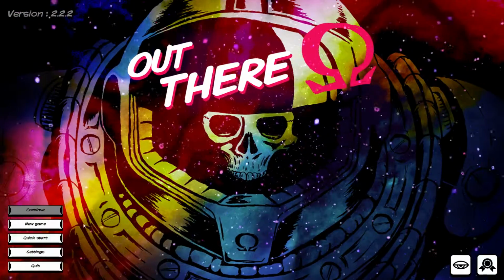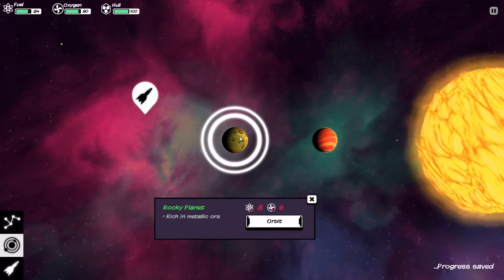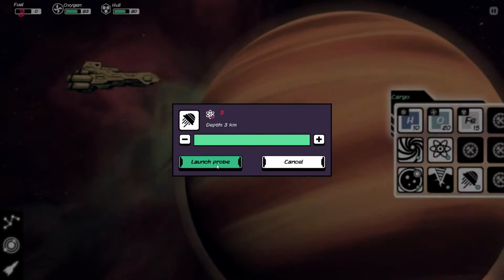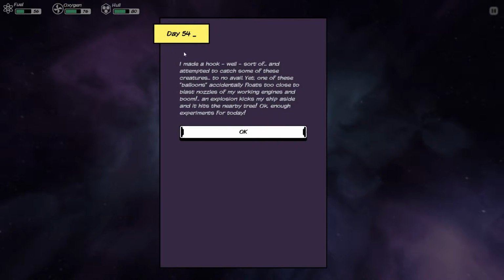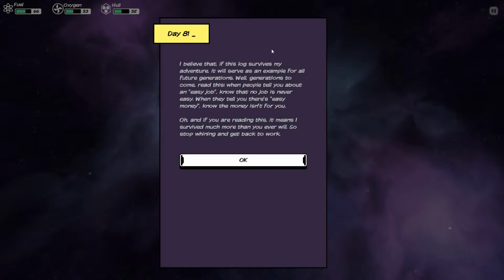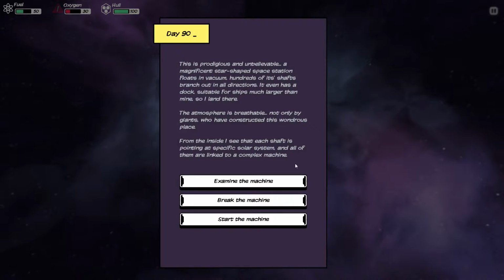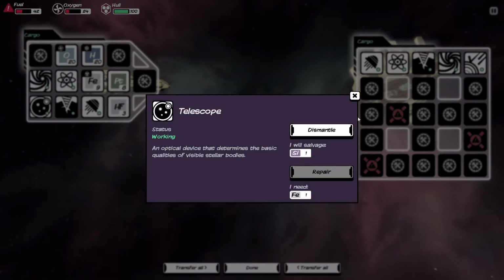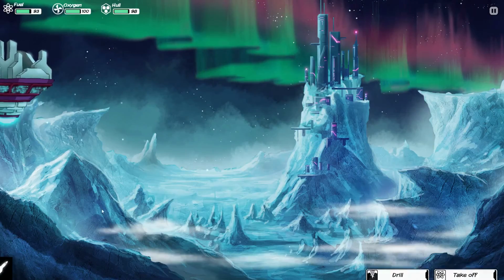Lets Play Out There: Omega Edition 1 - How To Play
Hey Guys, and Welcome to Out There: Ω Edition.  Out There is an award-winning space exploration game blending roguelike, resource management and interactive fiction.

You are an astronaut awaking from cryonics not in the solar system, but... out there... in a far and unknown place of the galaxy. In Out There, you will have to survive, tinkering your ship with what you can gather drifting in the void, and spot garden planets to refill your oxygen supply.

Space is an hostile place ; dangerous and mysterious adventures will mark each step of your travel. You will not only meet intelligent species that won’t care about you, but also deal with ancient powers linked to your destiny and the fate of mankind itself.

Survival and understanding of what is really at stake in the galaxy is the core of what Out There has to offer.